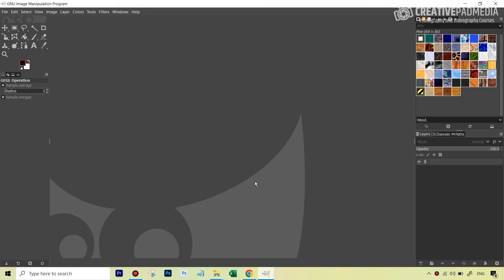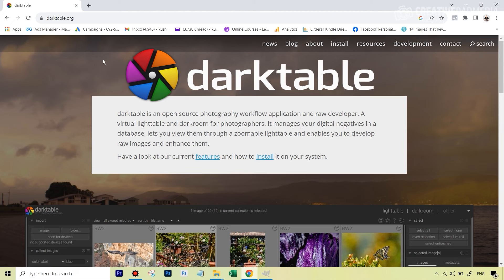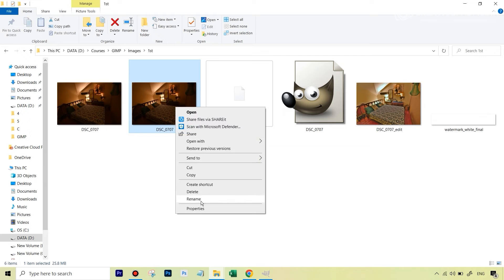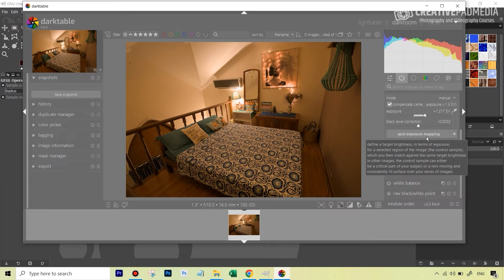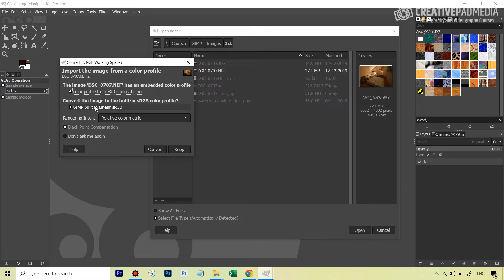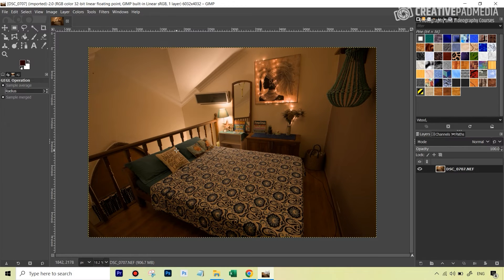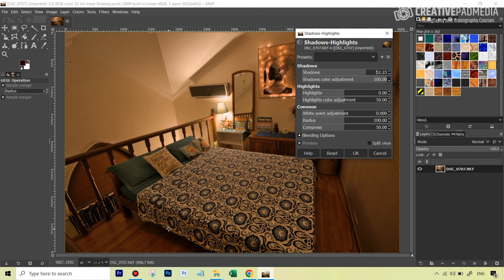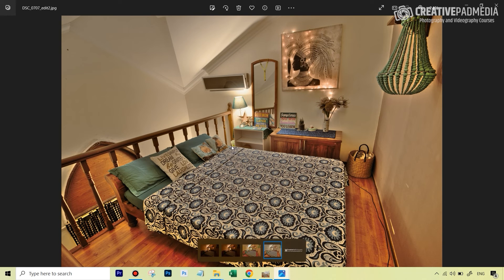How to Open Raw Images in GIMP Using Darktable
GIMP by itself cannot open RAW files but if you integrate it with a free third-party plugin like Darktable, then it can. In this video we will be seeing how to open RAW images using GIMP and Darktable.